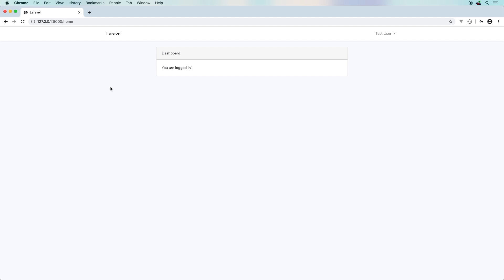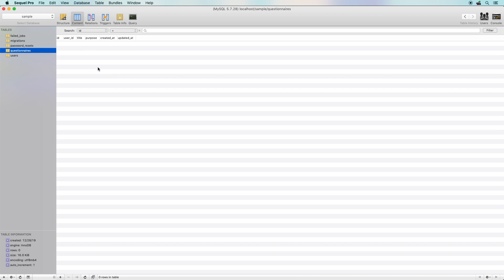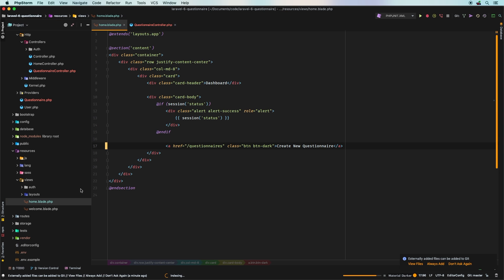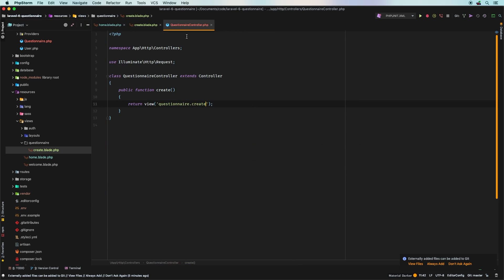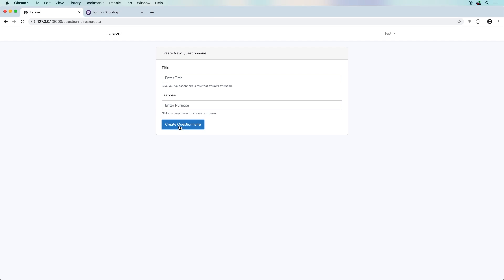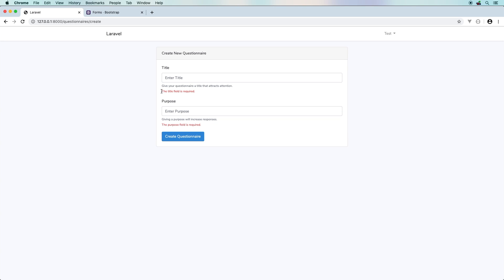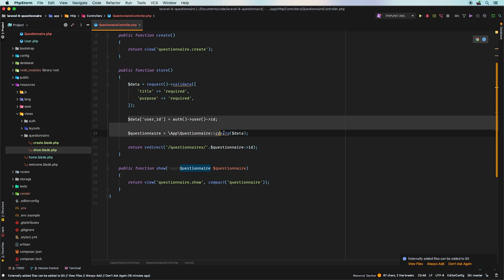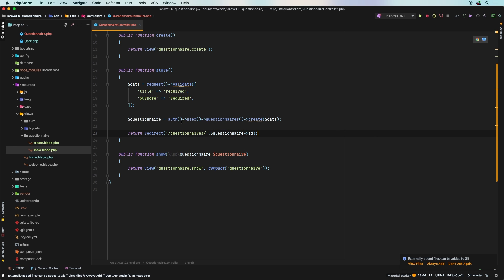Laravel 6 Beginner - e17 - Final Project Part 1 (Questionnaire/Survey App)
For a final project on this course, let's build an App for creating questionnaires (surveys). In part 1, we are setting up the table that will hold the questionnaires and coding the relationships of hasMany and belongsTo for the user. We will also touch on how to save through the relationship.

If you have been looking to learn Laravel, there hasn't been a better time. The framework reached an important point in its life, with the release of Laravel 6. There has never been more demand for Laravel developers than now. In this series, we are going to get you started in your path to becoming a Laravel Artisan. Let's get right to it!